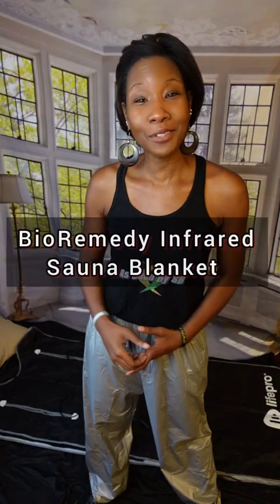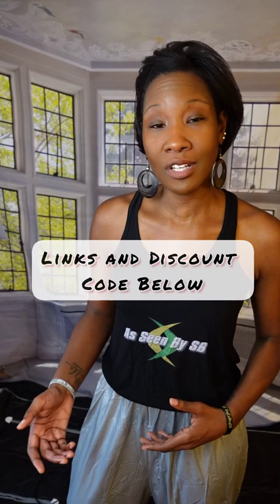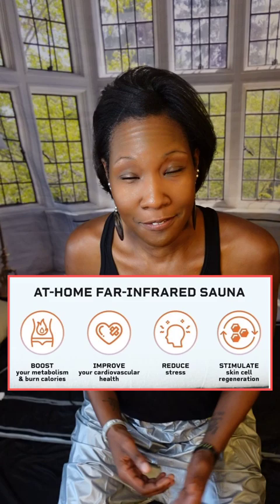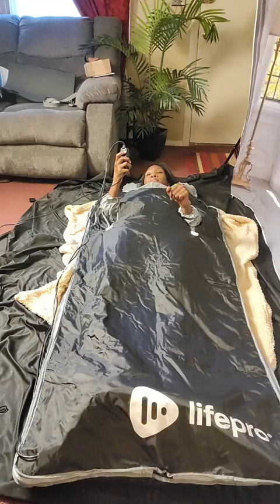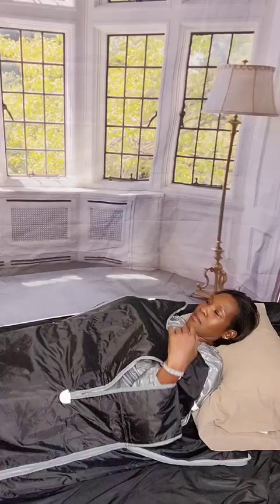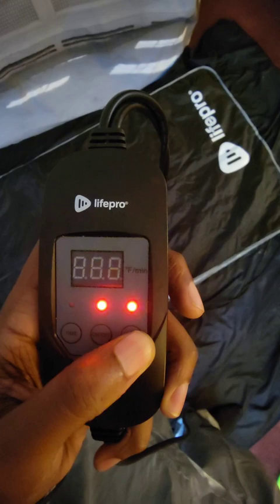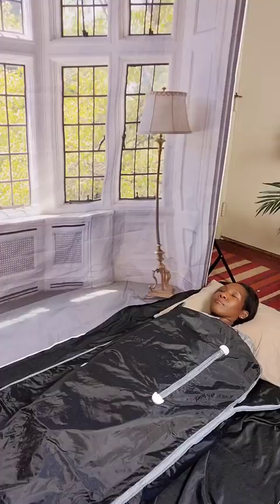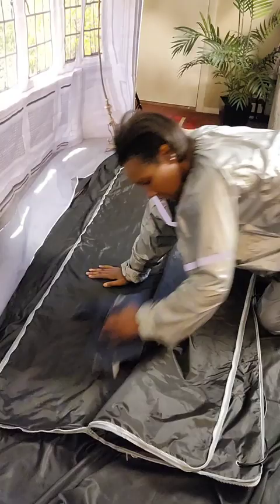Infrared Sauna Blanket Can be LIFE CHANGING - Infrared Sauna Blanket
I FINALLY tried an infrared sauna blanket and I LOVE IT. I use it every chance I get..I purchased the Bioremedy Infrared Sauna Blanket from Lifepro and it is quickly becoming one of my favorite health and wellness products. Infrared vs traditional sauna benefits are very different as effects the body differently. An infrared sauna blanket is purposed to allow your body to heat up from the inside out as opposed to a traditional sauna that heats the air around you.

Infrared sauna benefits are amazing for your lymphatic system and helping to detoxify and remove toxins from your body. I love any biohacking product that helps to improve my overall wellness and I would totally recommend this to anyone looking to heal sore joints, boost your immune system and just overall enjoy and relaxing experience

🔥LINKS TO P U R C H A S E:

 - ((discount only applies when purchased thru Lifepro's website not on Amazon))

⭐ ON AMAZON ⭐

BIOREMEDY INFRARED SAUNA BLANKET

⭐SAUNA SWEAT SUIT

⭐IRON FLASK WATER BOTTLE (my favorite water bottle for keeping water cold)

⭐VIDEO EQUIPMENT USED TO RECORD THIS VIDEO:

📷SONY ZEISS (KNOWN AS BEST VLOGGING CAMERA)

There is no additional charge to you! Thank you for supporting All thoughts and reviews on my channel are my 100% honest opinion. Items mentioned were either purchased with my own money or sent for reviewing purposes.